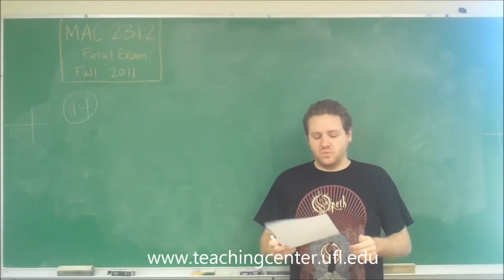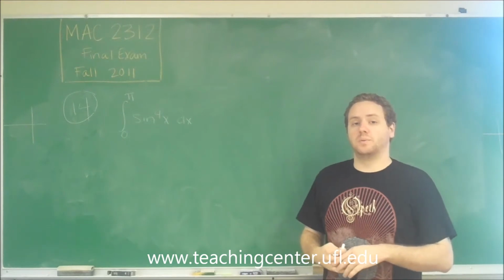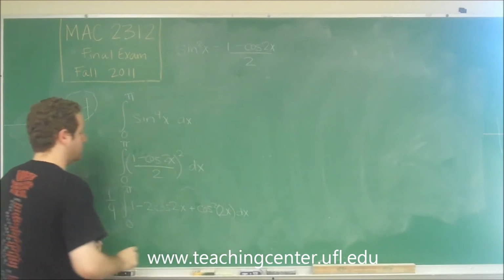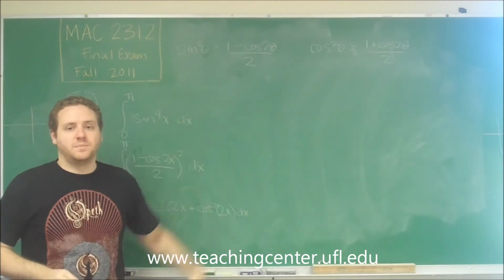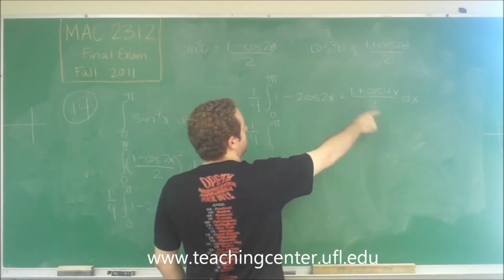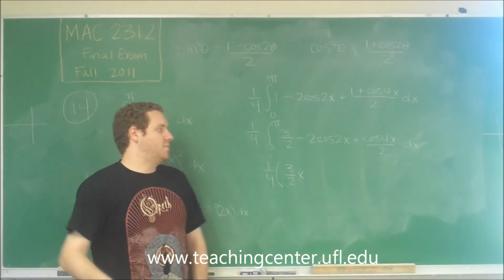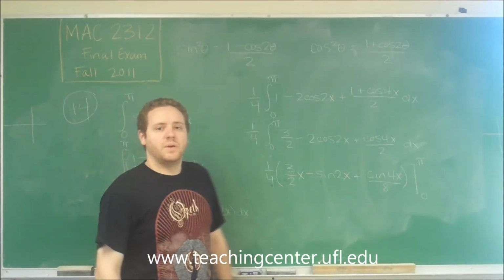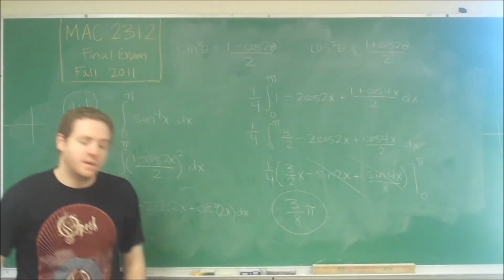Problem 14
MAC 2312  Practice final exam video solution